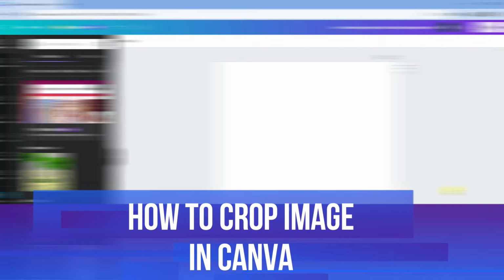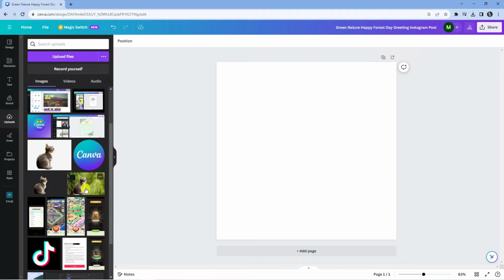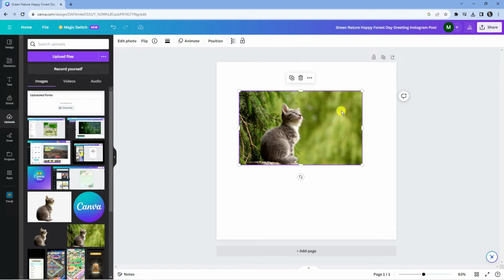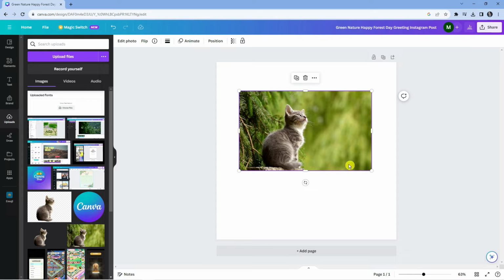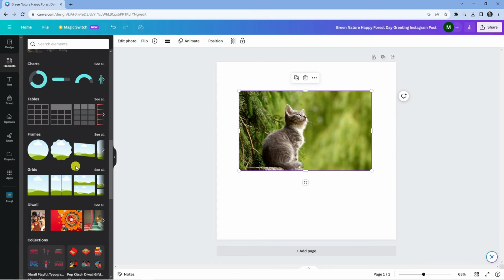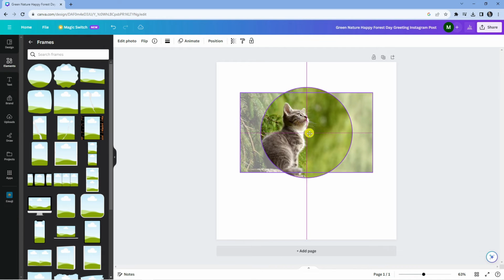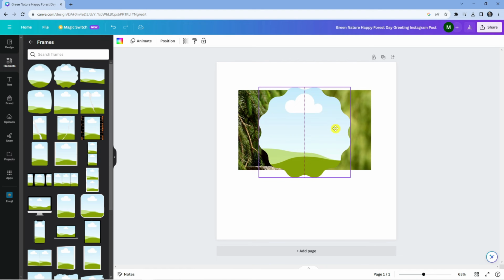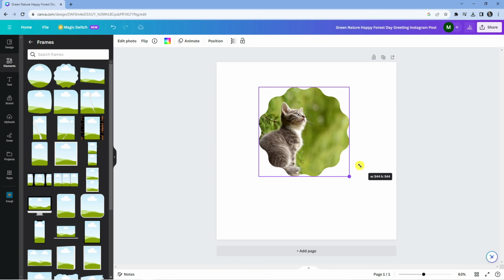How To Crop Image In Canva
In this tutorial, we'll show you how to crop an image in Canva. Cropping an image is a great way to remove unwanted parts of a picture or to focus on a specific area. With Canva's easy-to-use tools, you can crop your images in just a few clicks. We'll walk you through the process step-by-step, so you can create stunning designs with ease. Whether you're a beginner or an experienced designer, this tutorial is perfect for anyone looking to improve their Canva skills. So, let's get started and learn how to crop images in Canva!

 ✨Recommended VPN: ✨

Thanks!